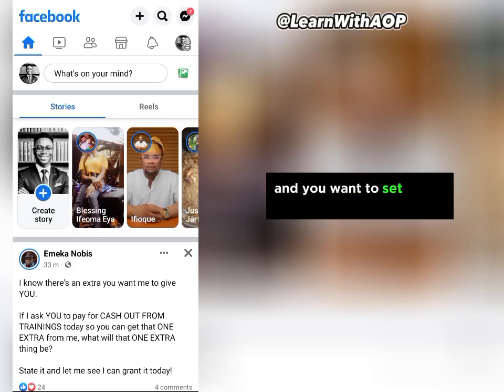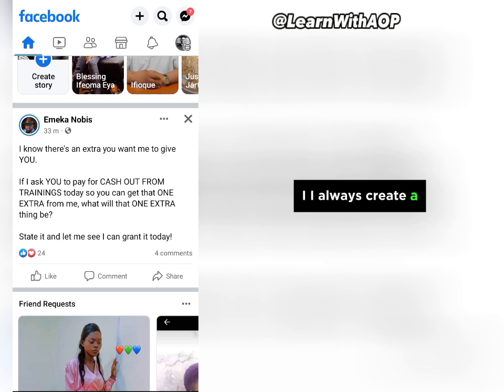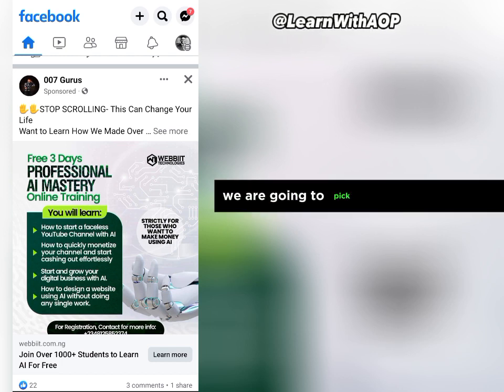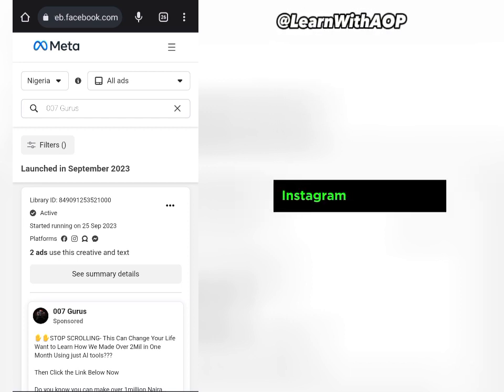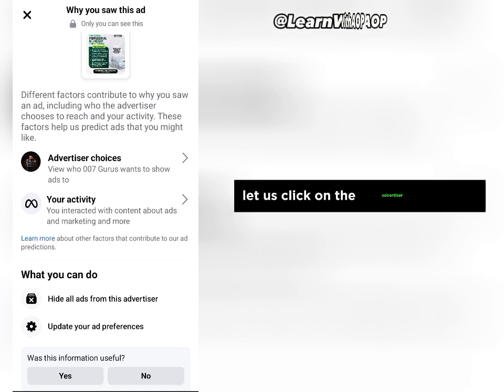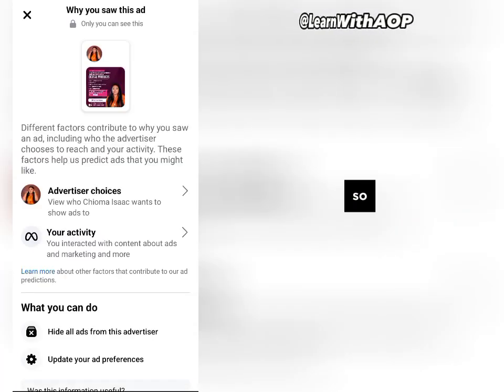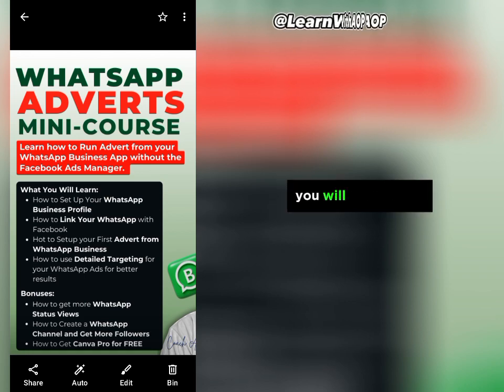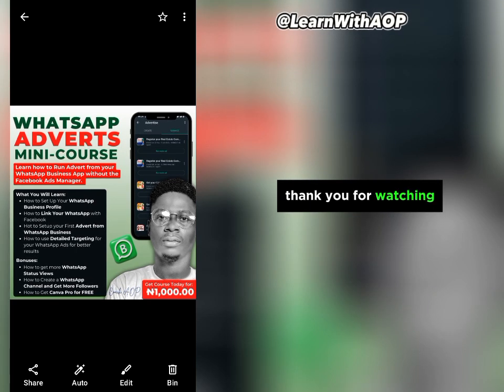COPY Your Competitors' Audience Targeting on Facebook | Create Better Advert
How to Create Better Facebook Advert by copying your competitors target audience using Facebook Ads Library